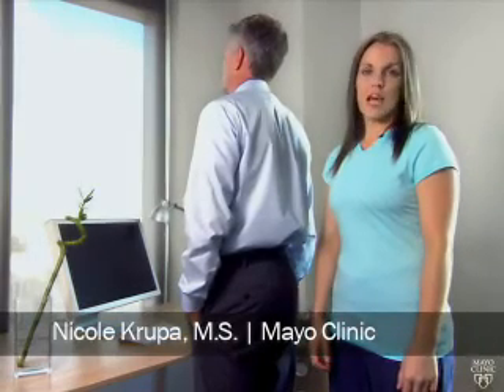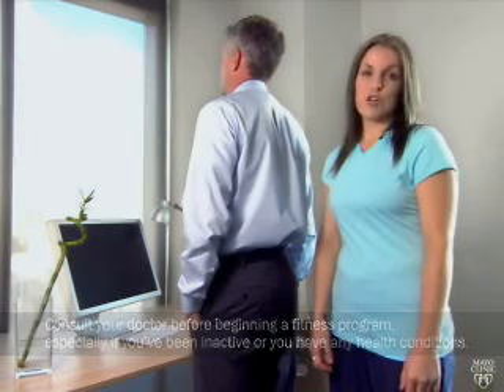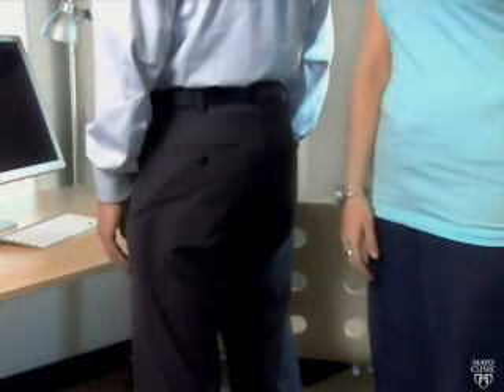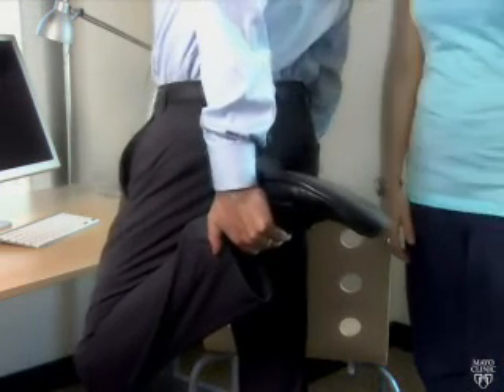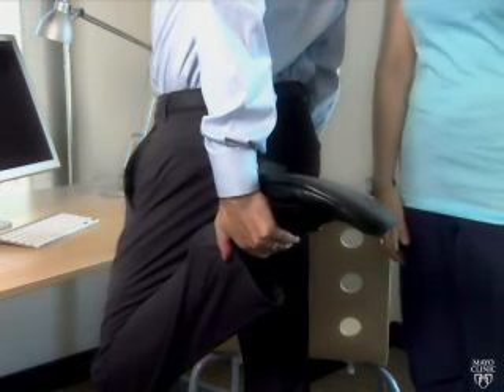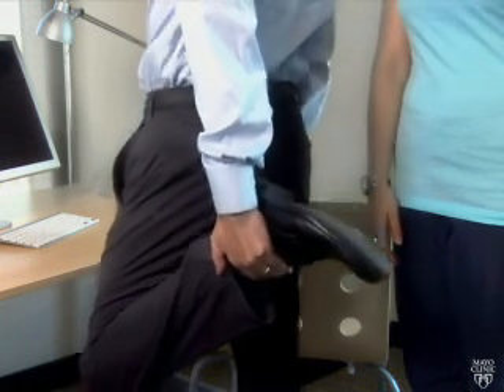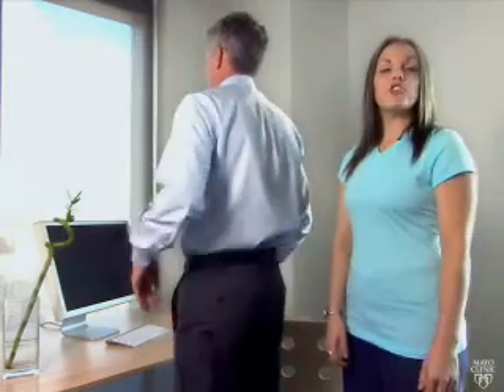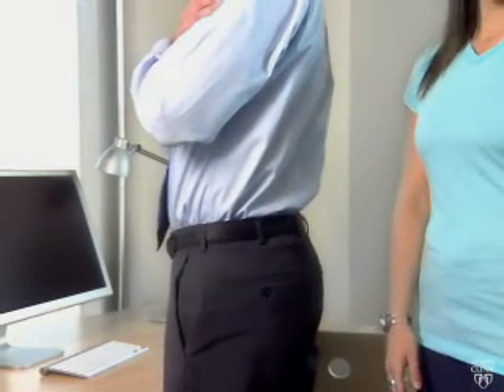Standing stretches for the workplace